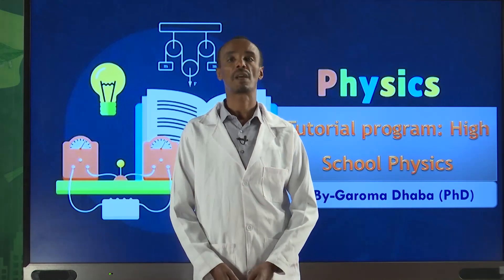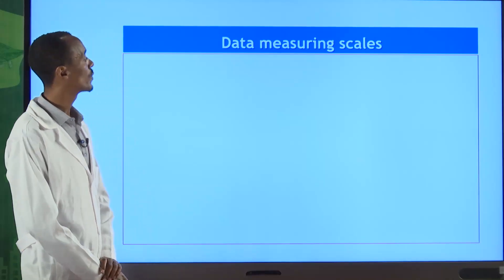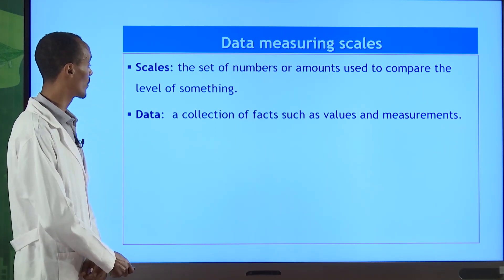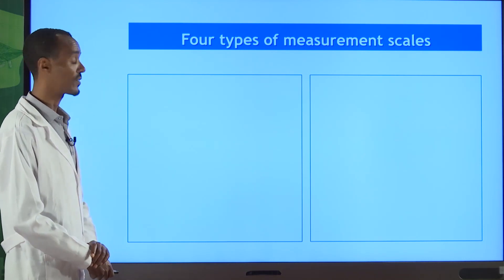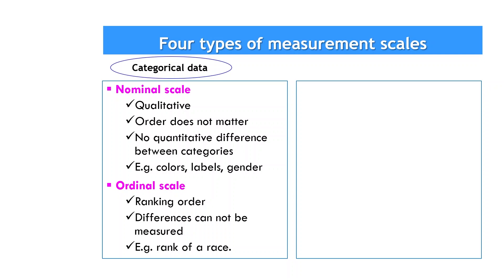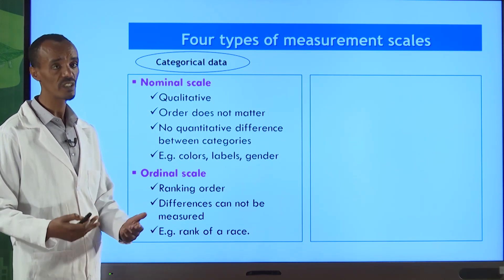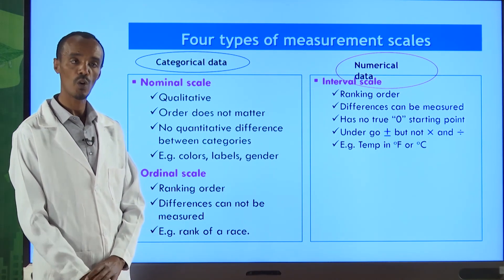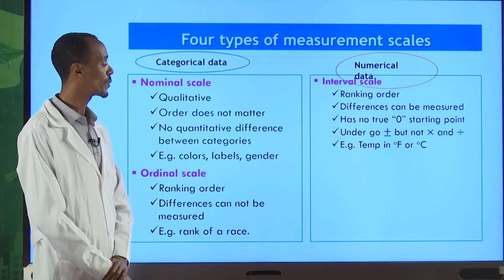PHYSICS EP 02 FINAL